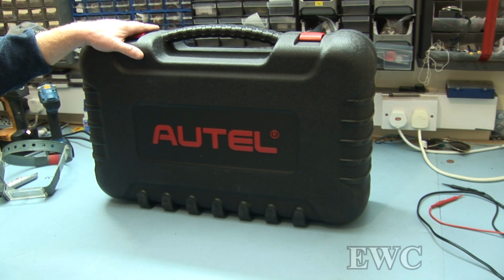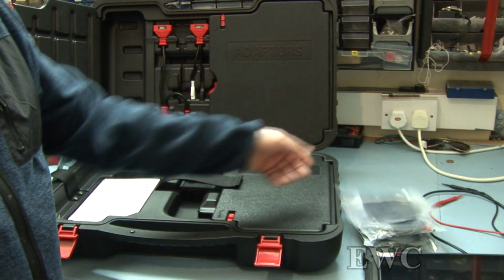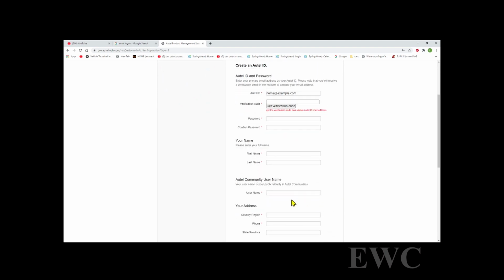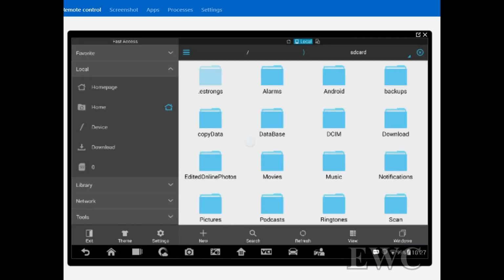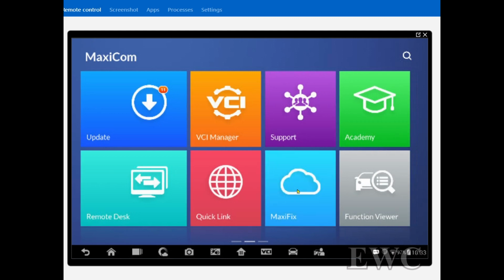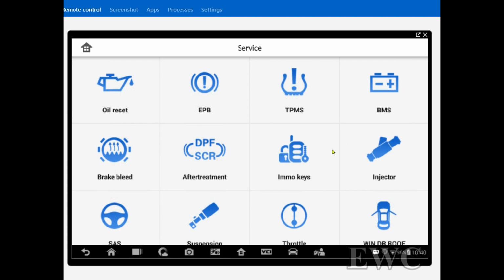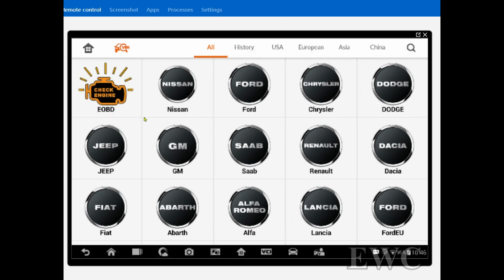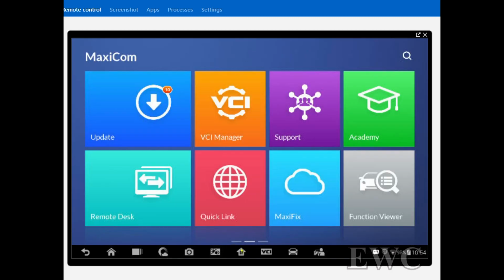Autel MK908 Diagnostics Scan Tool WiFi setup, Registering , and exploring Features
Amscope Barlow lens
Reduction Lens